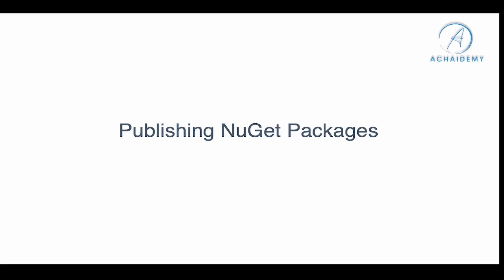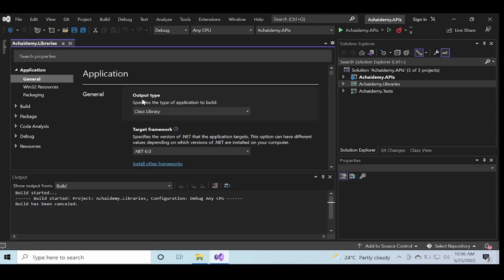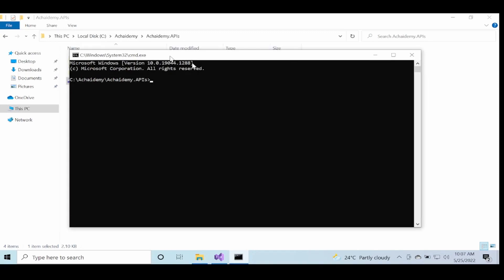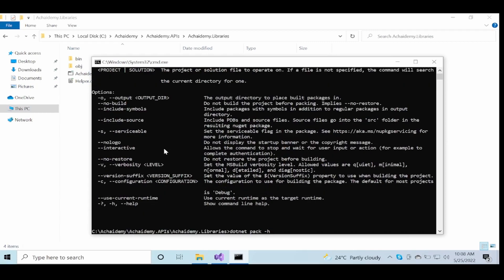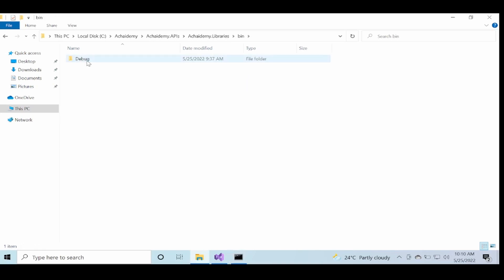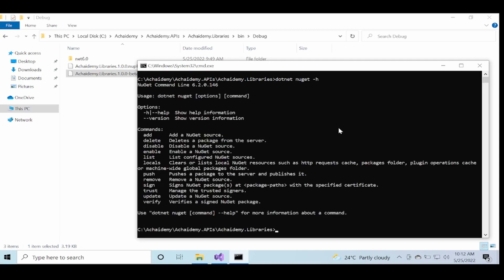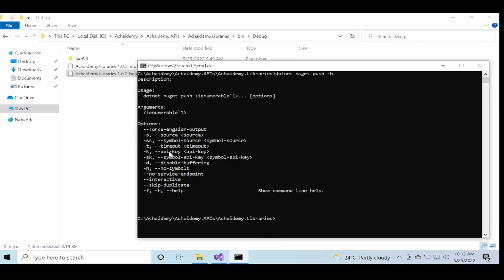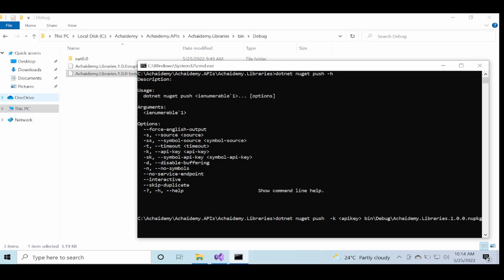Dotnet CLI - Creating and publishing NuGet packages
The .NET command-line interface (CLI) is a cross-platform toolchain for developing, building, running, and publishing .NET applications.

The .NET CLI is included with the .NET SDK. To learn how to install the .NET SDK, see Install .NET Core.

Achaidemy brings you a 1:1 personalized curriculum on the most in-demand software development courses and the latest technologies. We offer a range of career-boosting opportunities, from coaching sessions   to individual career guidance with handpicked courses.
Apart from these we also deliver:

• 1:1 technical training session
• Personalized coaching
• Workshops
• Individual career guidance